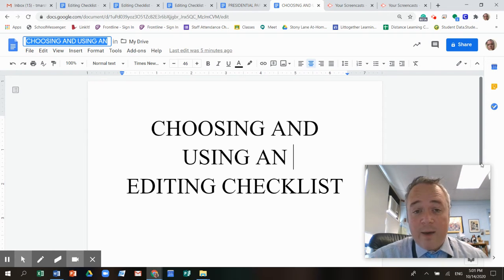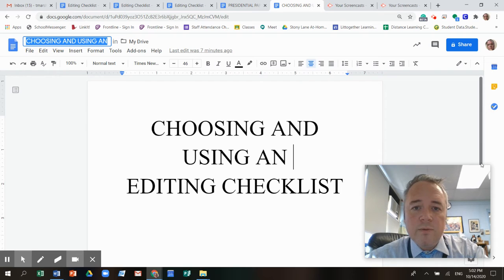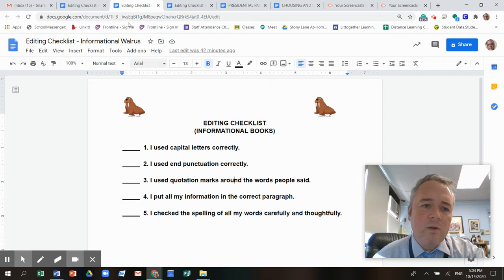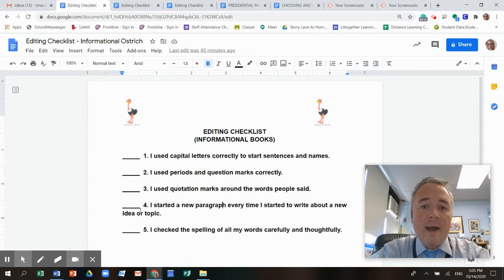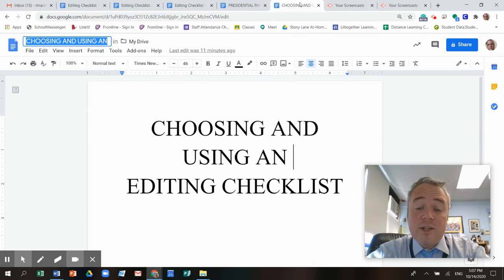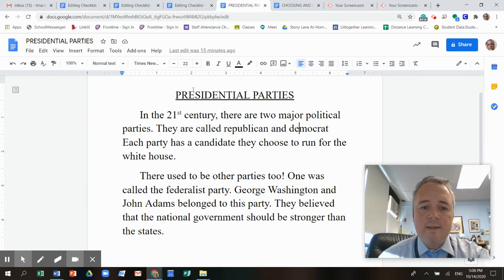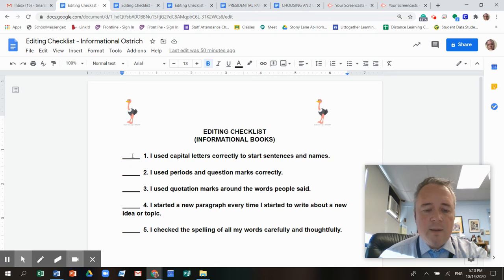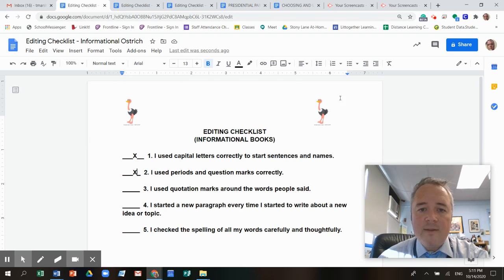Using Differentiated Editing Checklists (about Grades 3-4)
Use editing checklists to proofread your writing...but not all editing checklists are the same!